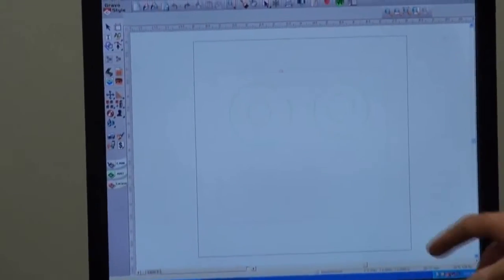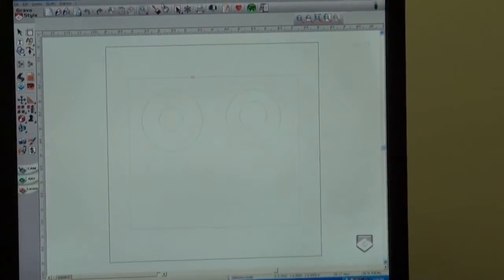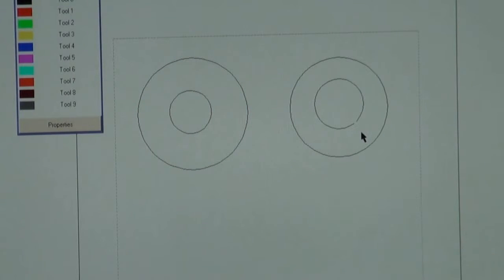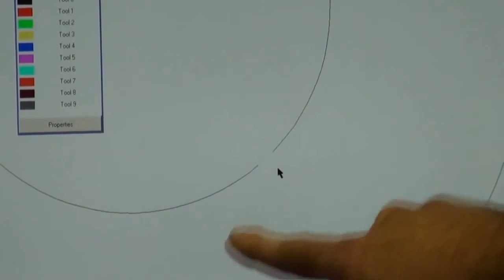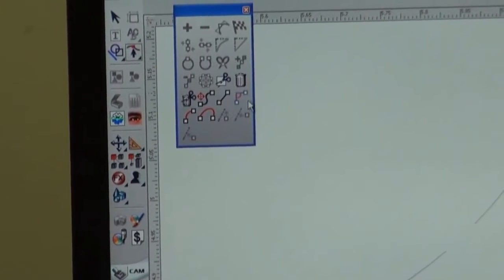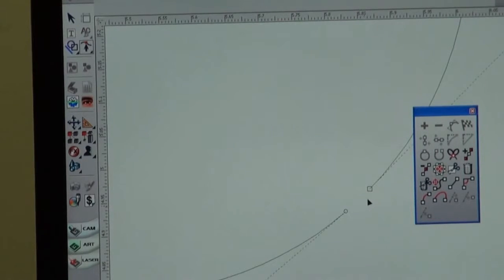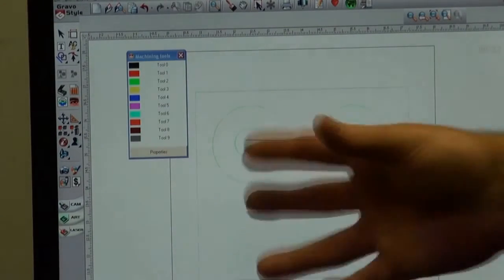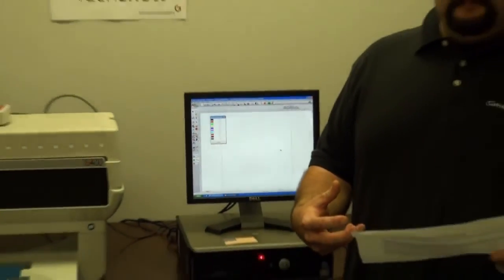Cómo rellenar archivos vectorizados correctametne con Gravograph IS400